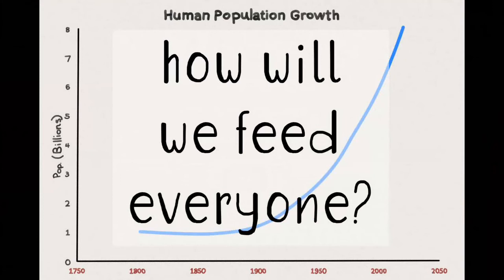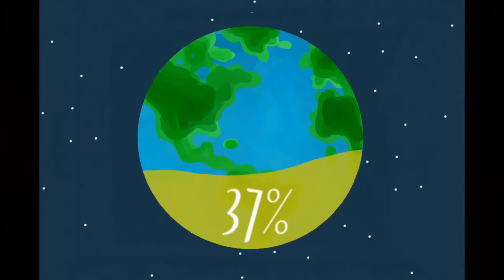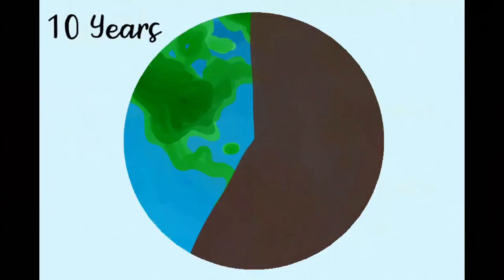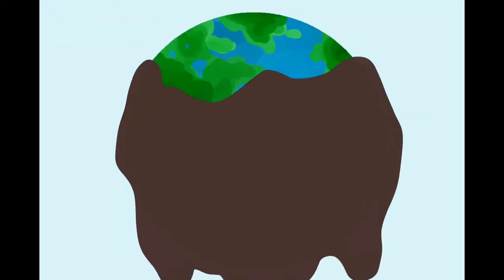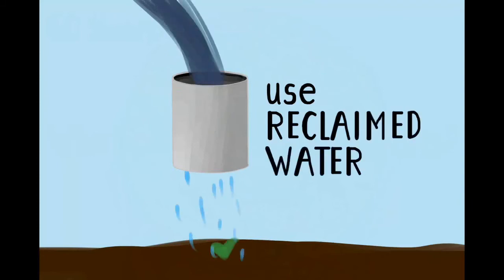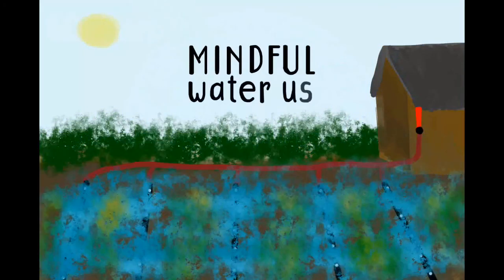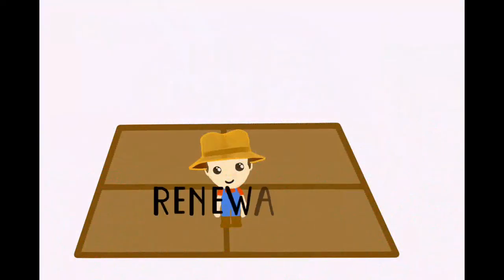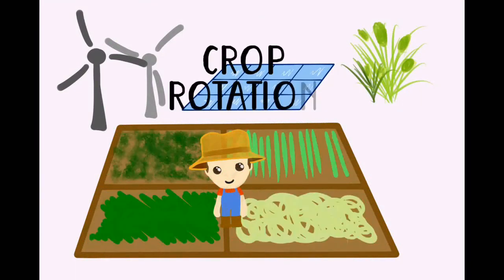Crop Cultivation and Dirt Degradation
Lead Producer: Vivian Dai

Want to get involved? The contest will be back next school year! Sign-up to receive updates and stay informed